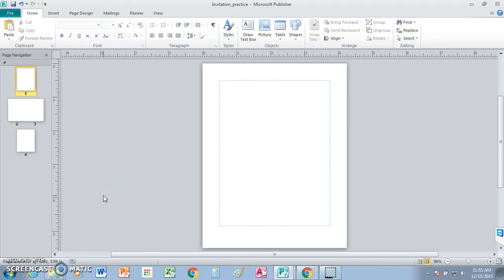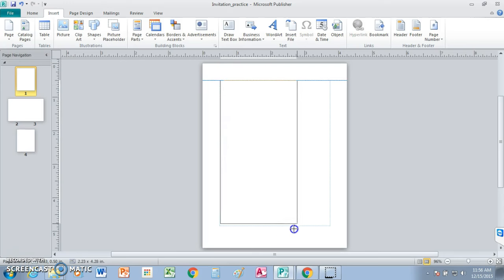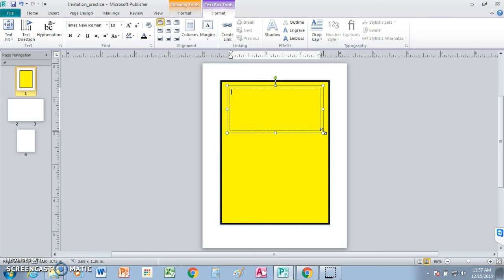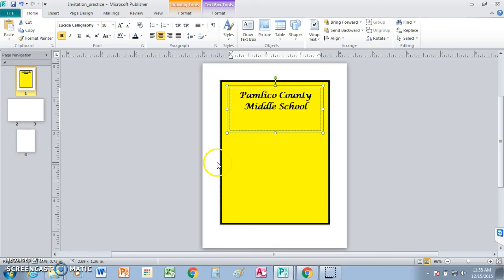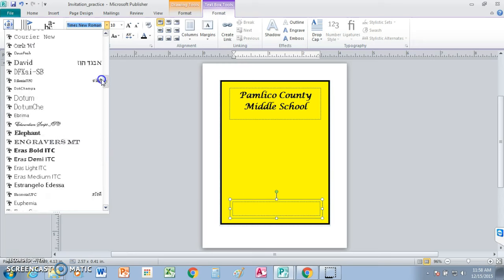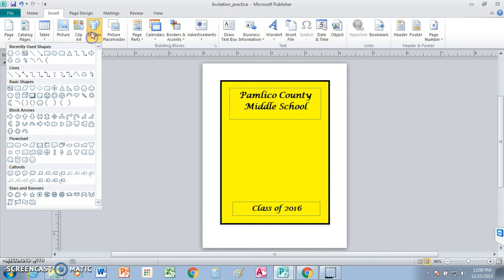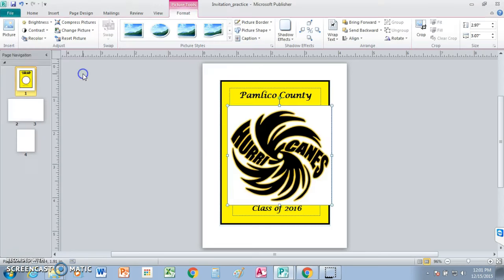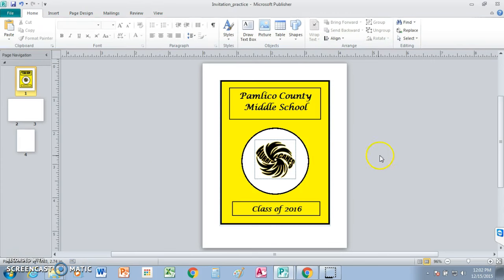Invitation (Panel 1)